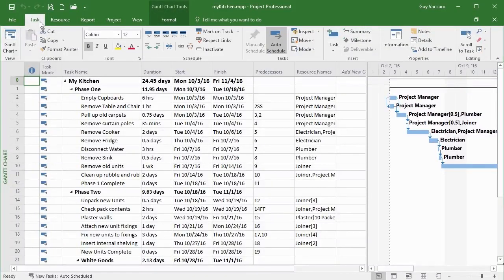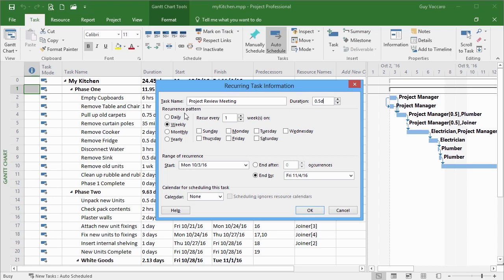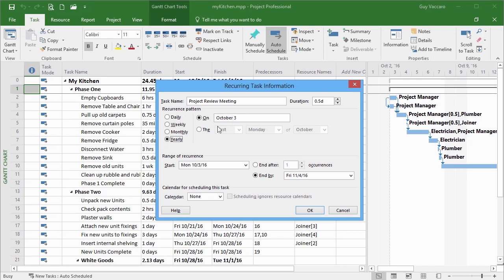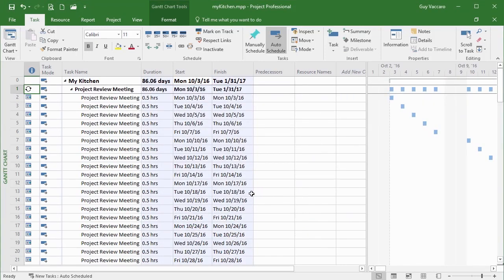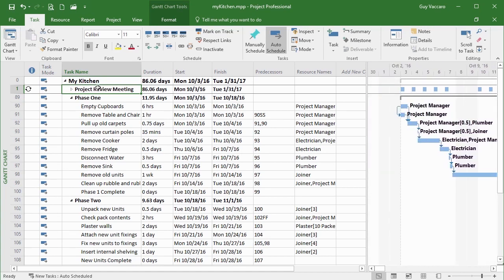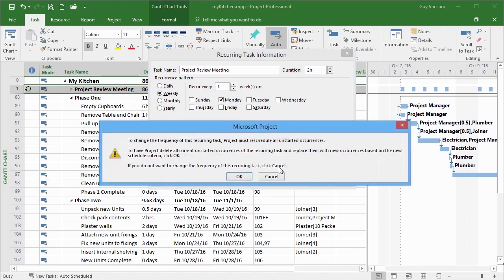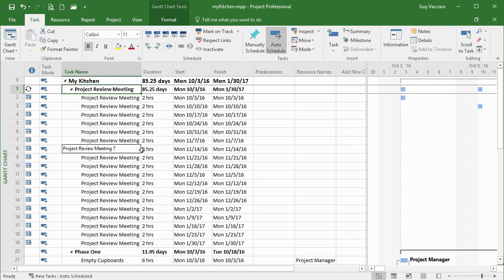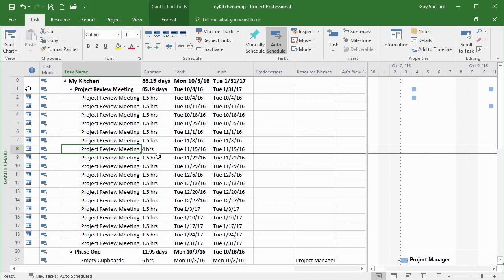52 Add Edit And Removal Of Recurring Tasks